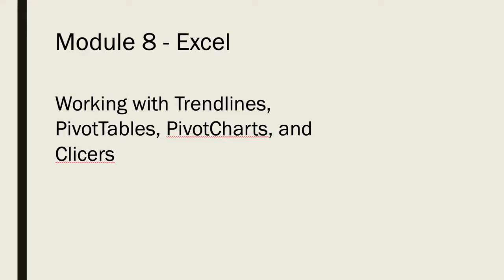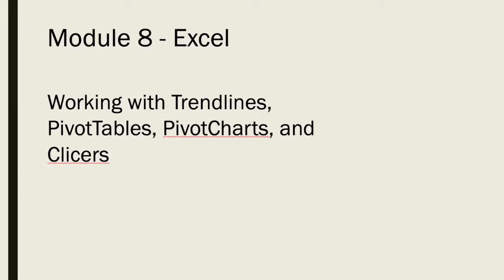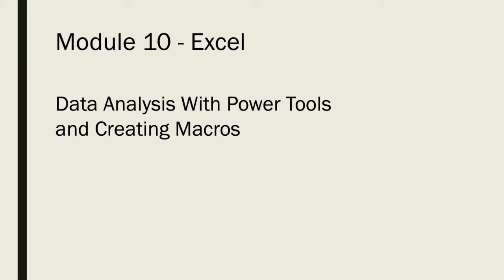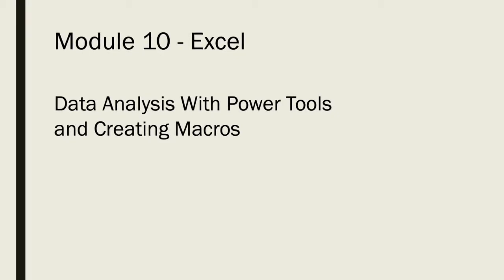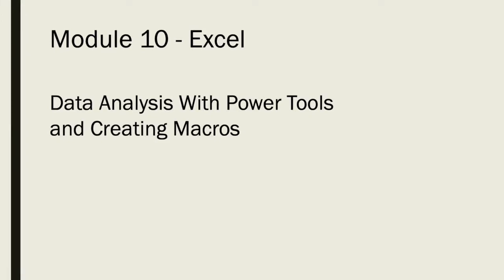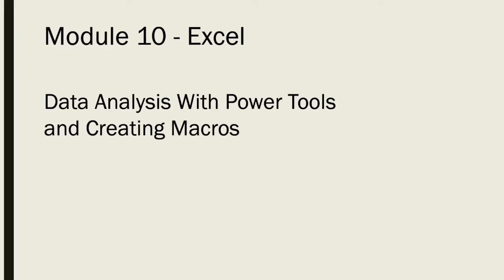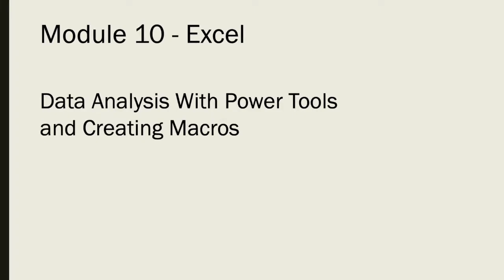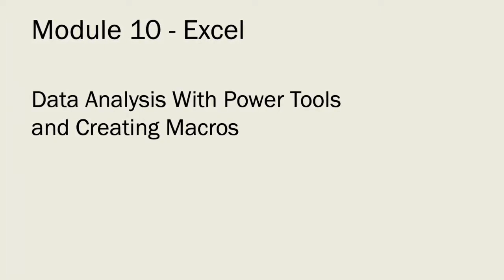Term Fall 2018 Video